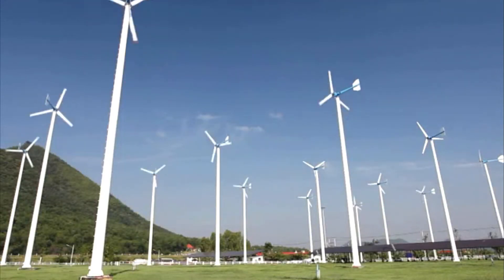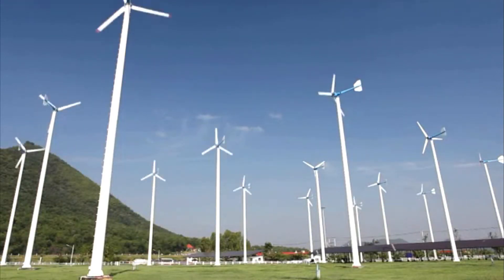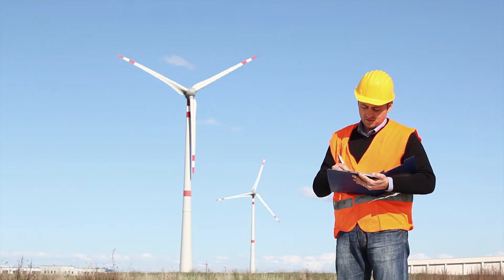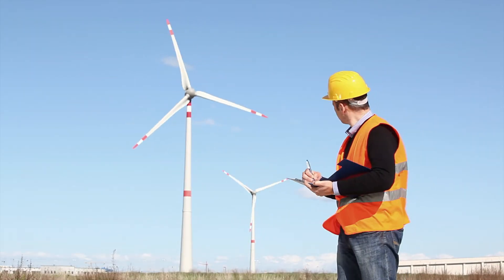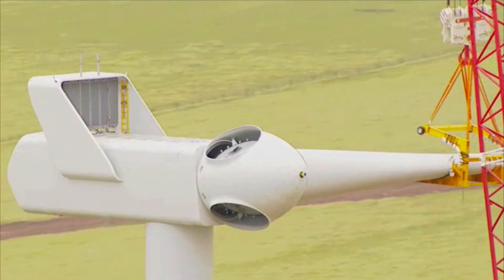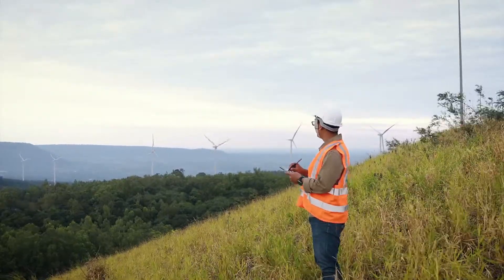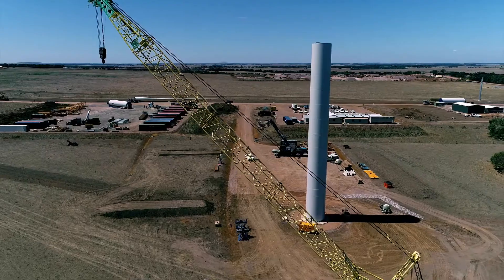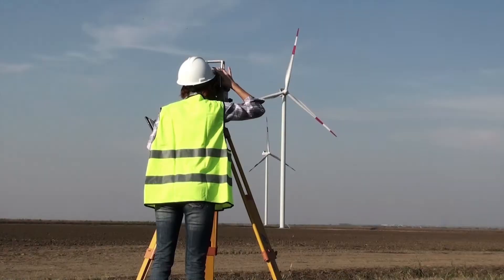Wind Energy Project Development and Operations Manager Career Video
JOB TITLE: Wind Energy Operations Managers

OCCUPATION DESCRIPTION: Manage wind field operations, including personnel, maintenance activities, financial activities, and planning.

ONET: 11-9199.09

JOB TITLE: Wind Energy Development Managers

OCCUPATION DESCRIPTION: Lead or manage the development and evaluation of potential wind energy business opportunities, including environmental studies, permitting, and proposals. May also manage construction of projects.

RELATED JOB TITLES: Business Developer, Business Development Director, Business Development Manager, Development Associate, Development Director, Development Manager, Project Developer, Project Development Leader, Project Manager, Renewable Project Management and Construction Director

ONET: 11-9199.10